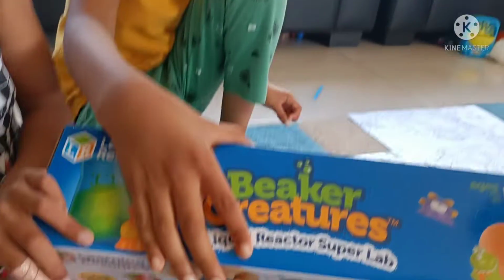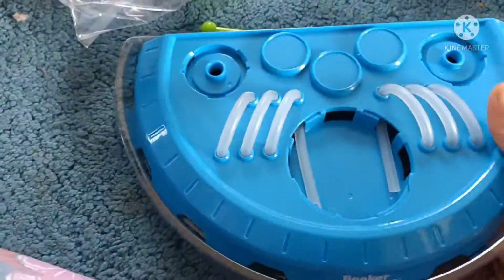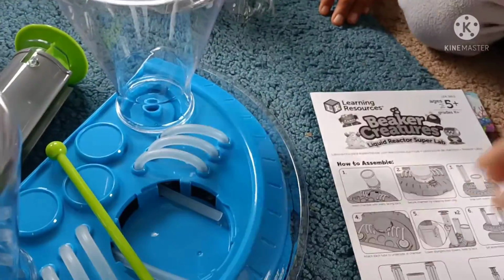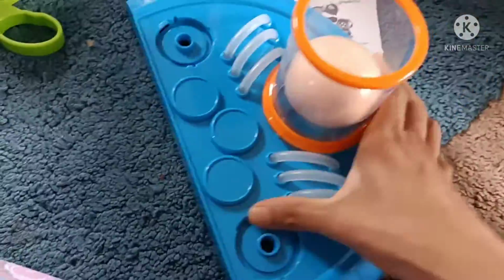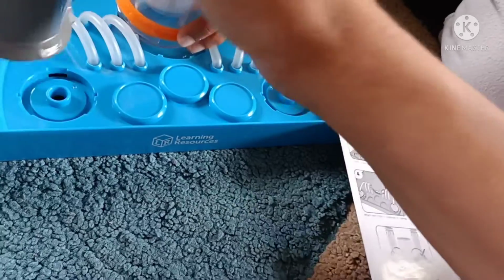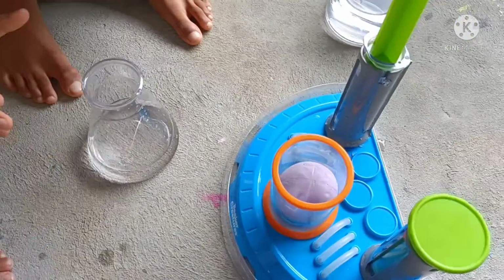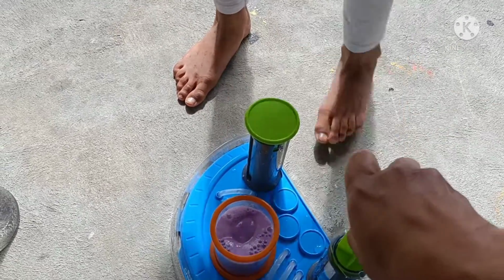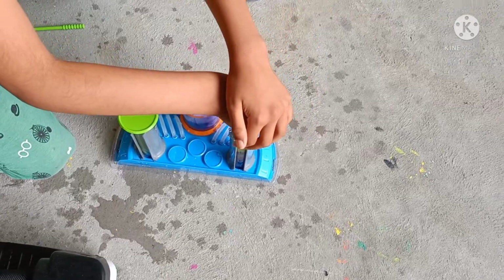Beaker Creatures - Science experiment by Aarush, Arshita and Josh